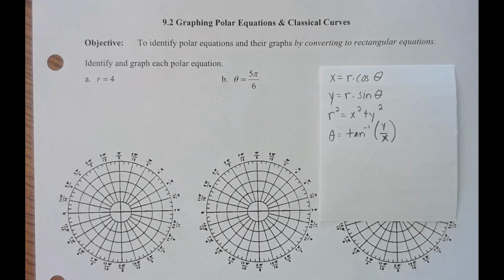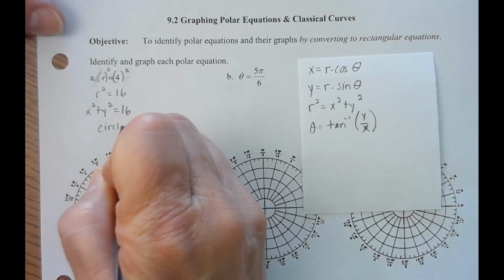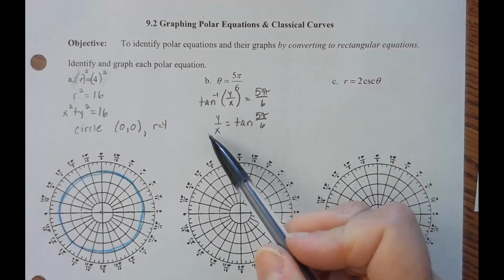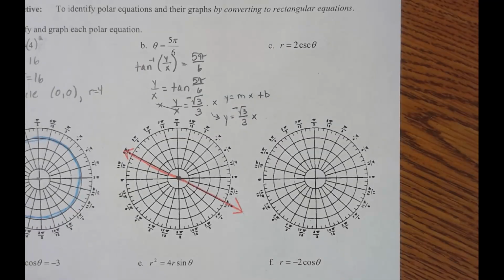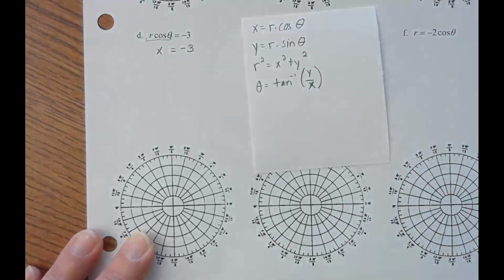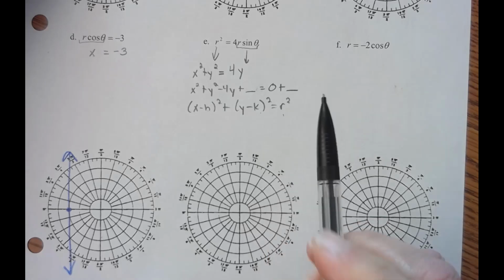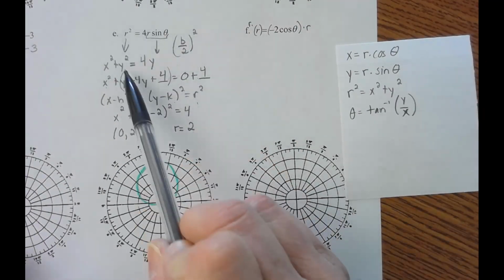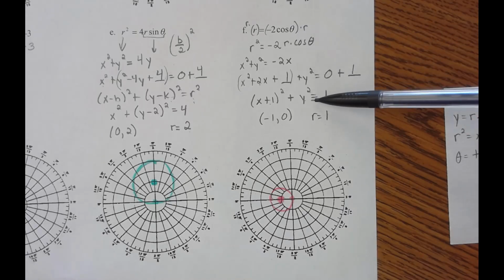9.2A Graph Polar Equations